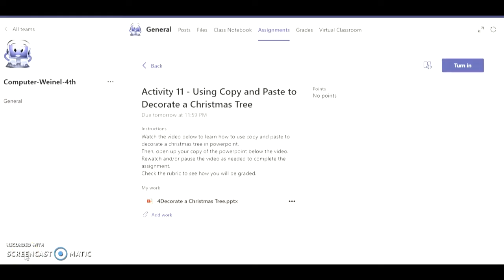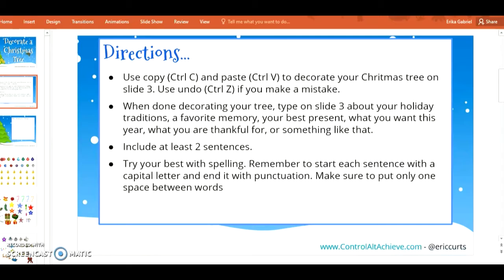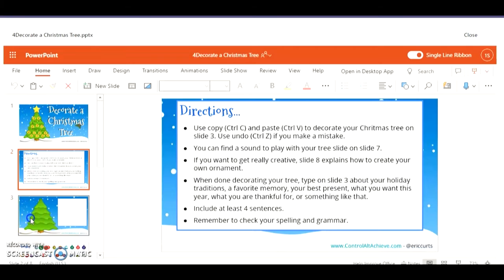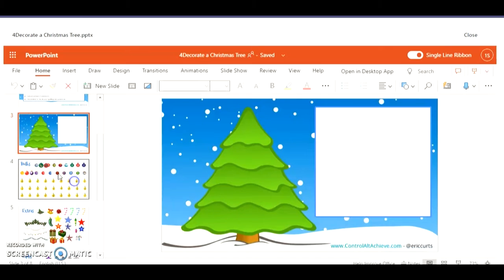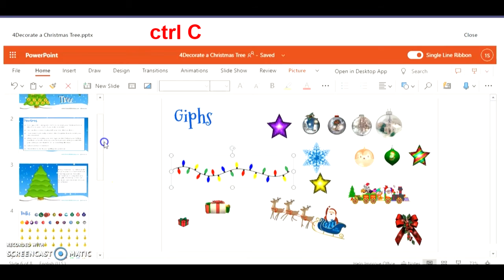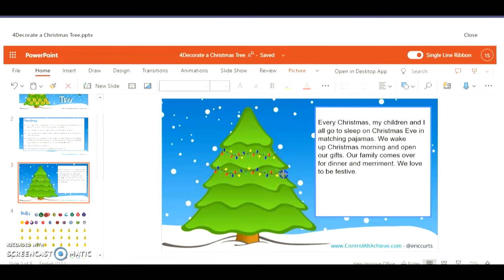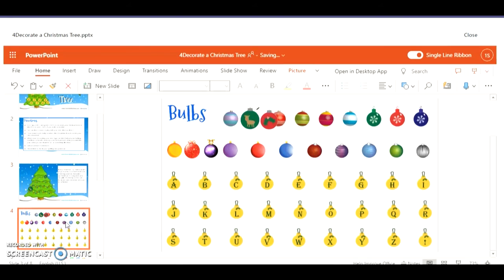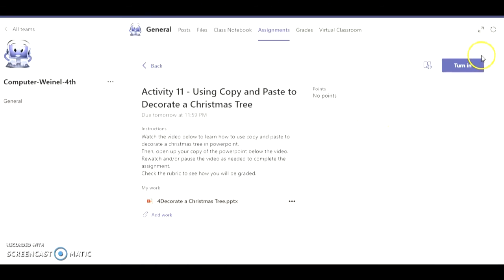Use Keyboard Shortcuts to Decorate a Christmas Tree